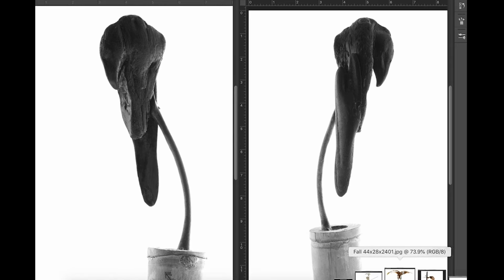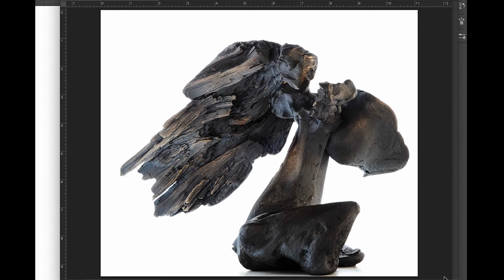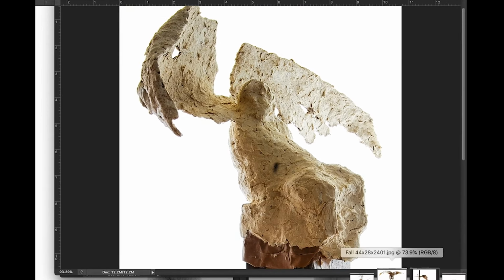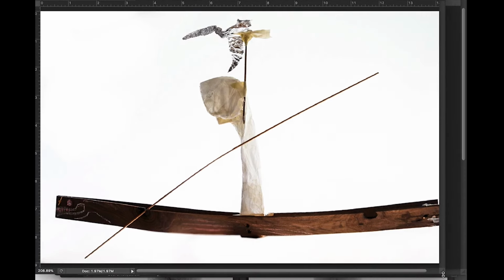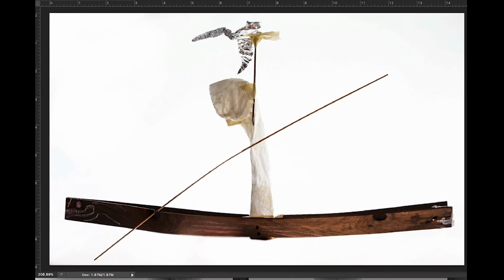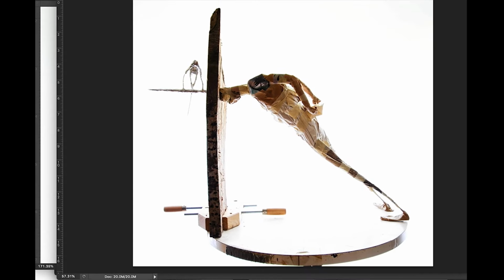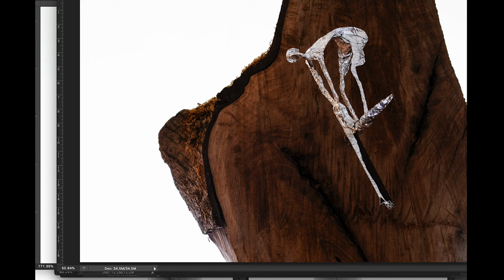Sculpting with Unconventional Materials | Simon Kogan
Join sculptor Simon Kogan in this insightful tutorial as he explores various unconventional materials for creating unique sculptures. Discover how everyday objects like driftwood, paper, and wire can be transformed into stunning works of art.

Timestamps:

0:00 - Introduction: Exploring New Approaches to Sculpture
0:28 - Creating the Sleeping Raven from Found Objects
3:27 - Using Driftwood and Casting in Bronze
5:00 - Sculpting with Paper and Foil: Heron’s Ride
6:18 - Sculpture Made from Sketches and Mixed Media
8:29 - Sculpting with Wire: A Playful, Moving Piece
9:30 - Simon as your Mentor

Simon walks you through his creative process, demonstrating that sculpture is not limited to traditional materials like clay. Whether you're an experienced artist or a beginner, you'll find inspiration in Simon's innovative approach to sculpture.